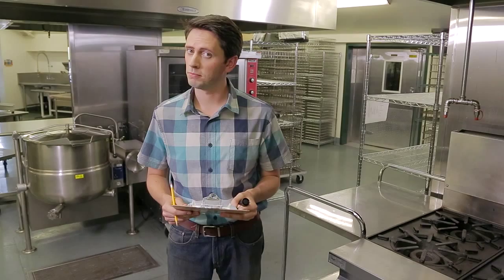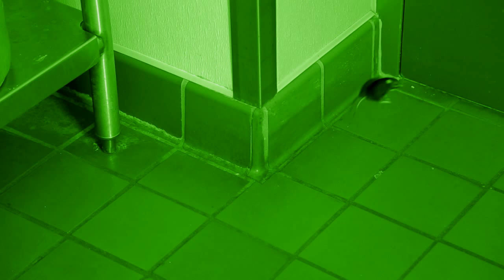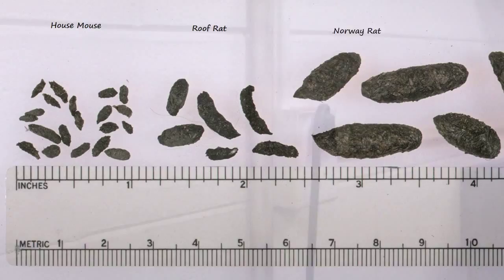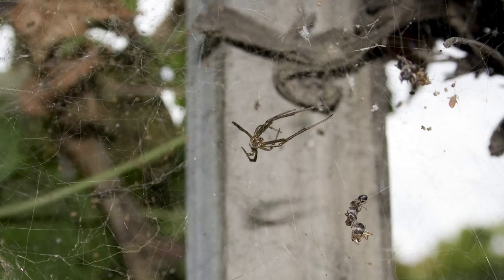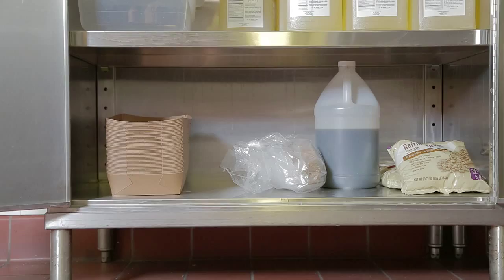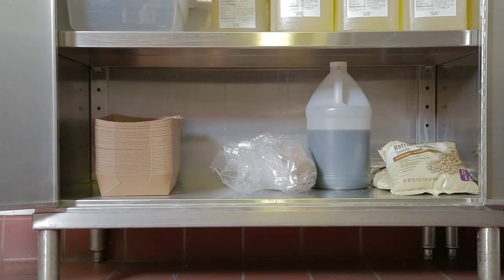Inspecting and Monitoring for Pests in Schools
Video 4:  Find out what type of pests you have and where they are hiding in order to make your pest management efforts more effective.